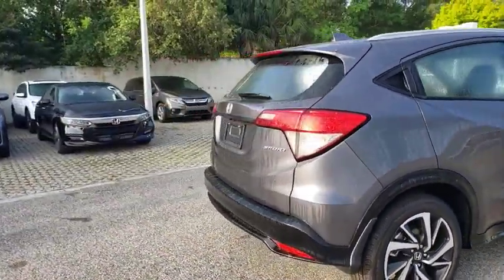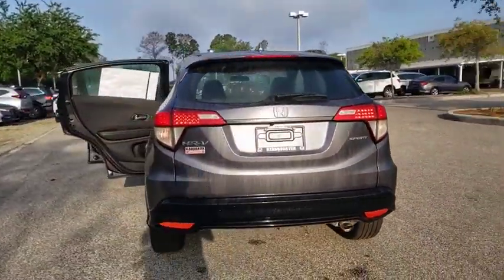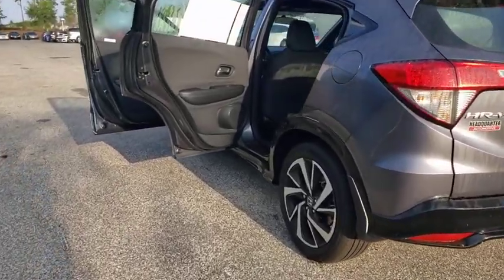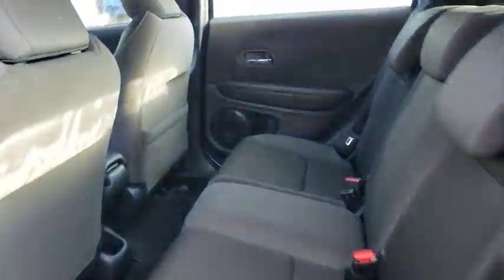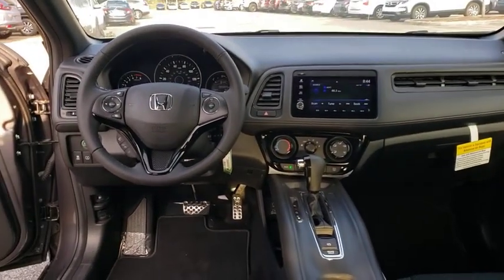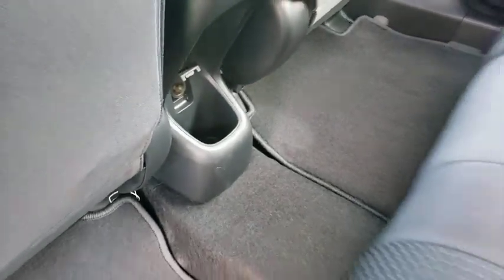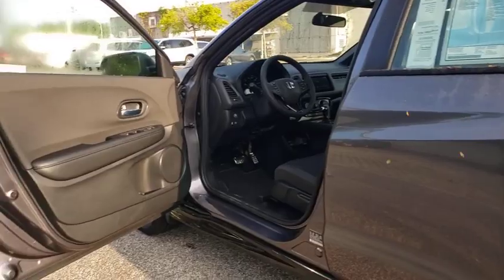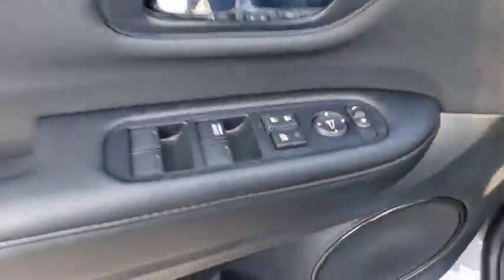2020 Honda HR-V Winter Garden, Clermont, Winderemere, Winter Park, The Villages, FL LM704798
2020 Honda HR-V Sport 2WD CVT - Stock#: LM704798 - VIN#: 3CZRU5H14LM704798

Headquarter Honda
17700 State Road 50

Low Financing and Leasing Available. Headquarter Honda is proud to offer this stunning-looking 2020 Honda HR-V Sport in Gray.We are conveniently located just a few minutes West of Downtown Orlando, just off the Florida Turnpike between Winter Garden and Clermont! Its one of the easiest drive in Central Florida! Remember: Headquarter Honda Gets You There! So take the easy drive from almost anywhere in Central Florida to visit us or just call one of our Professional Inventory Specialist for more information and schedule a VIP appointment.